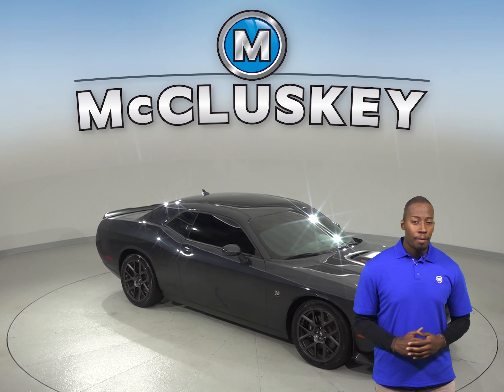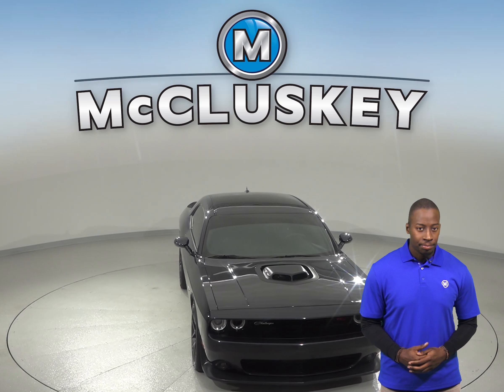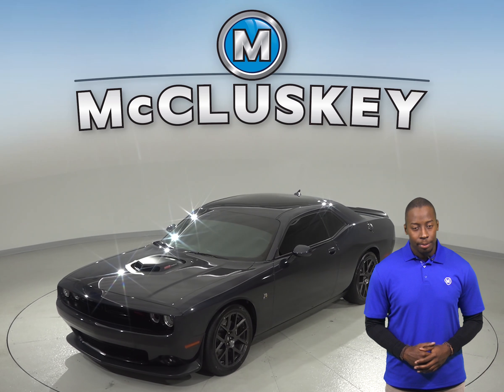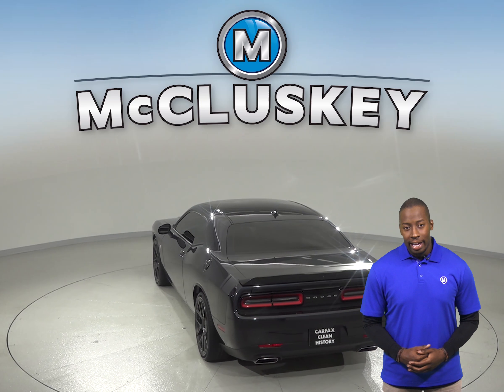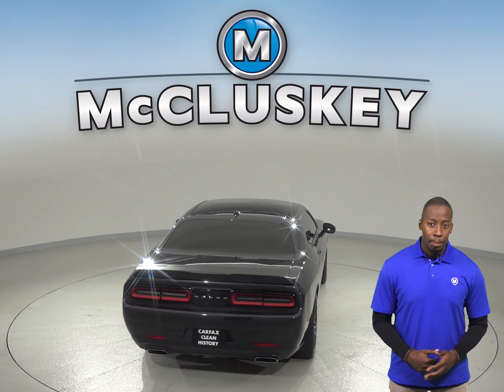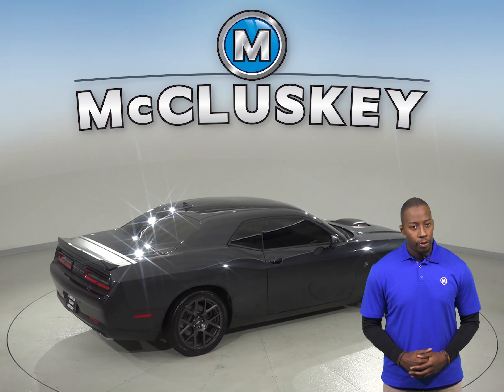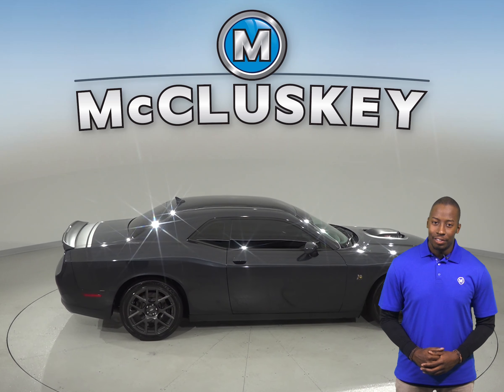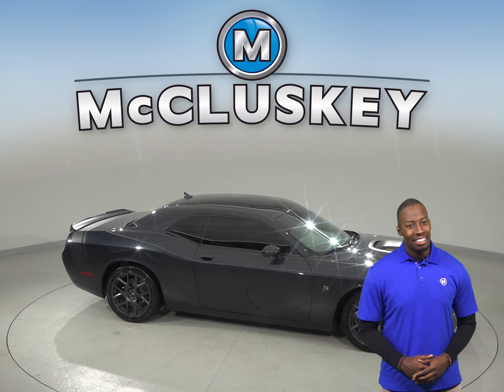A99638GT Used 2017 Dodge Challenger R/T RWD 2D Coupe Gray Test Drive, Review, For Sale -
Challenged credit?